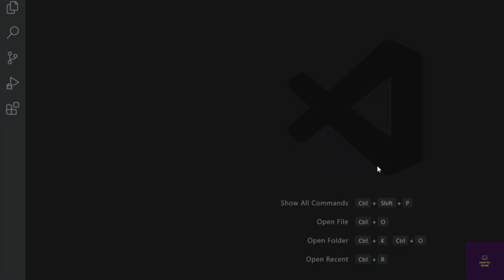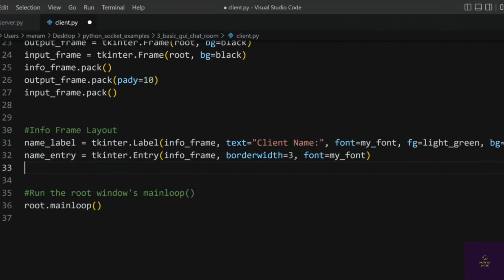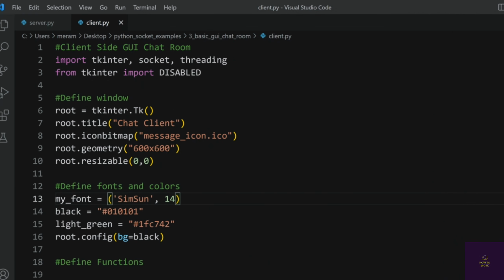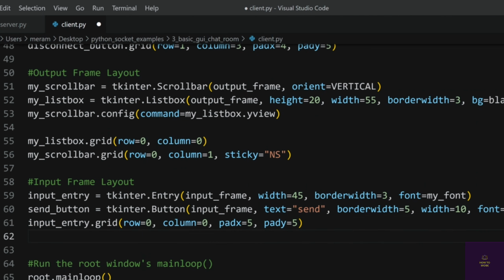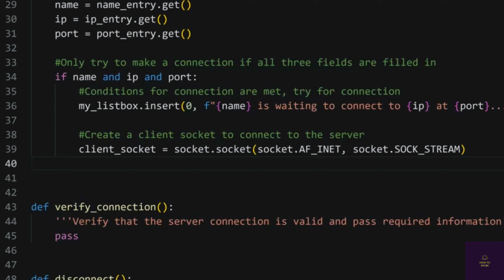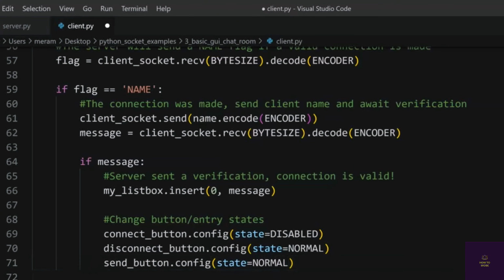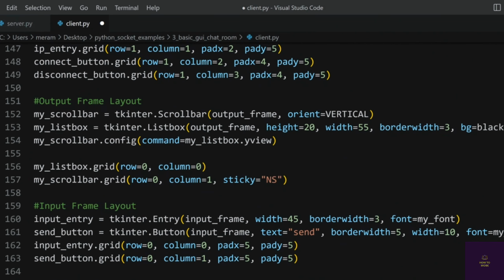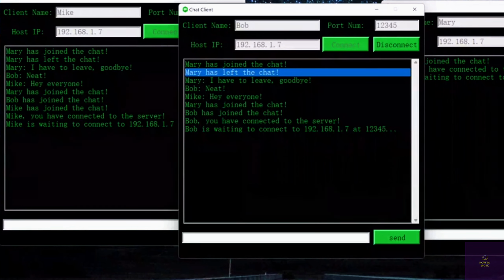P5 Creating a Basic GUI Chat Room - Building the Client Layout - Adding Functionality and Testing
P5 Creating a Basic GUI Chat Room with the Tkinter Module

Python Network Application with Sockets:

1. Basic GUI Chat Room Part 1 - Building the Client Layout

2. Basic GUI Chat Room Part 2 - Building the Client Layout

3. Basic GUI Chat Room Part 3 - Adding Functionality

4. Basic GUI Chat Room Part 4 - Adding Functionality and Testing